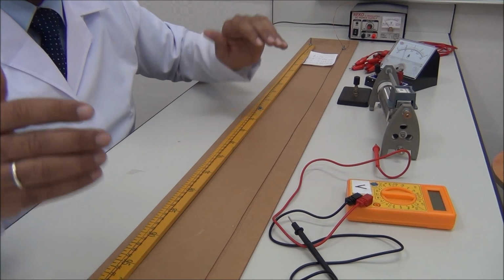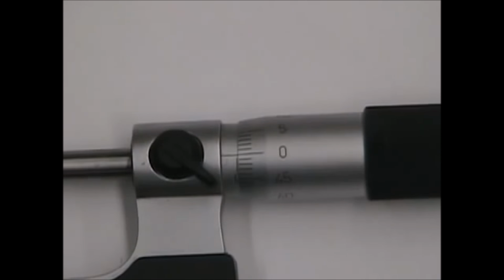Resistivity, experiment 2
Experiment 2 , resistivity for grade 12 , first semester bilingual schools Sultanate of Oman, prepard by G.Zaki, a spicialist of physics and math, contact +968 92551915